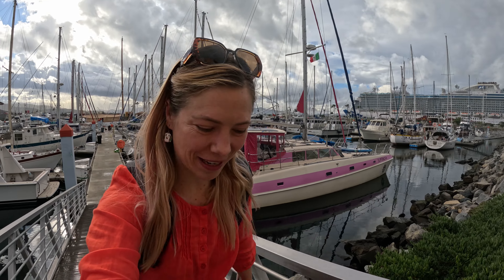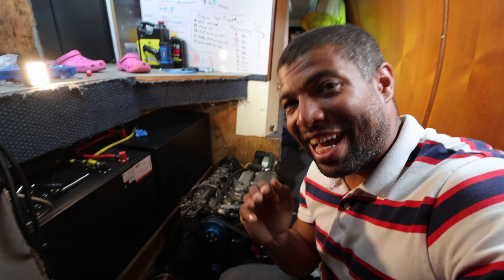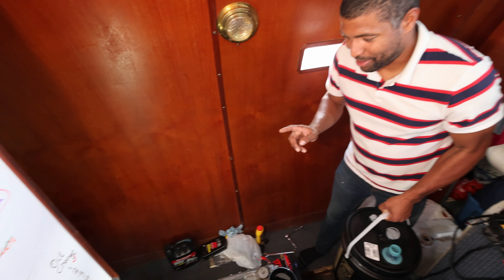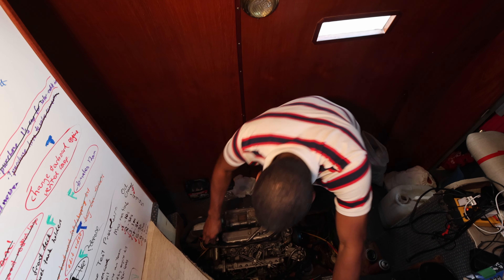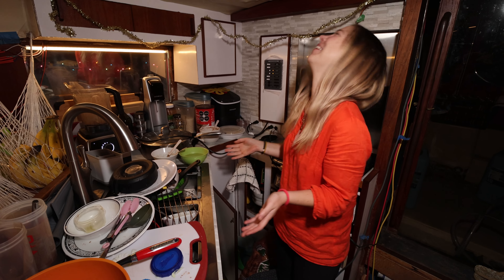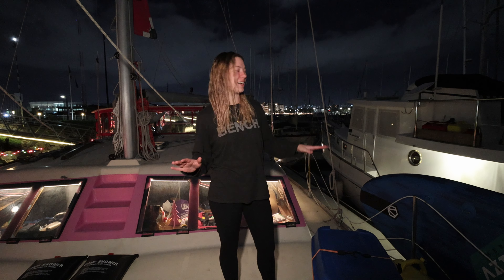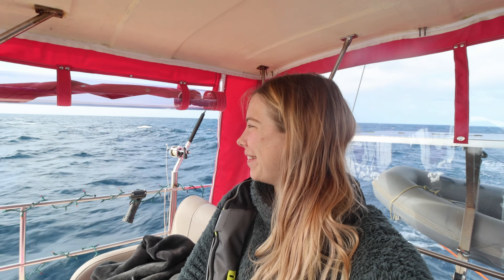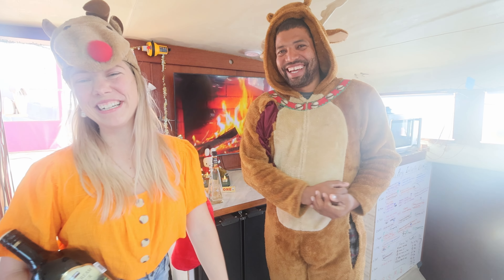WILL OUR MOTOR START FOR CHRISTMAS... YES!!! [Ep. 21]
We wanted to make an extra holiday video as our gift to everyone.
Thanks for all the support and comments :-)

We make an extra full length video each week for our Patrons! (Started 28th Feb 2024)

We hope you enjoy watching this video, as much as we enjoy bringing you along for the adventure. Don’t forget, we are "real time" and some of this video was filmed the day we posted it. So please comment with advice, tips and questions. We read every comment and will write back (it may take a day or two).

We LOVE hearing from you all and we are getting heaps of encouragement from all the views, likes and comments. We have big plans, adventure hard and move fast.

Yvette🦘 and Darcy🍁
Sailing Supernova ⛵